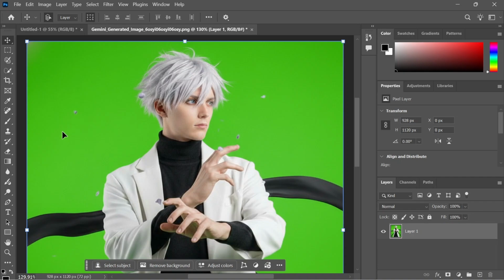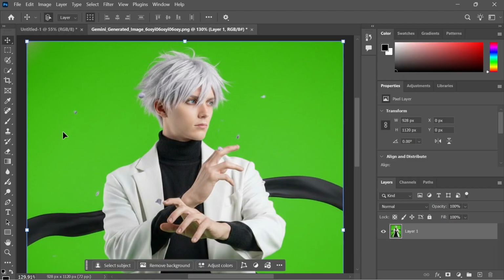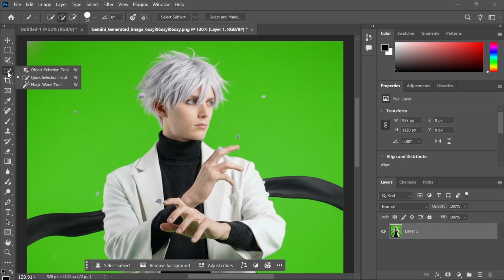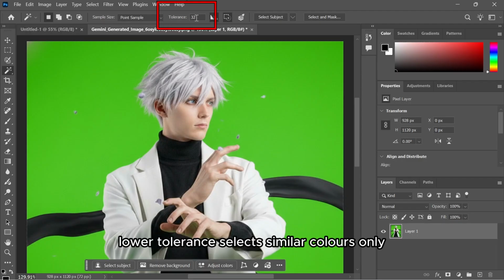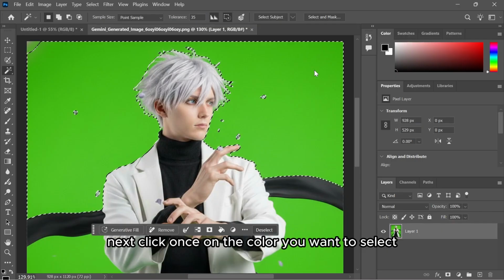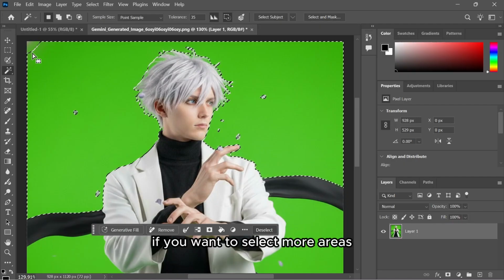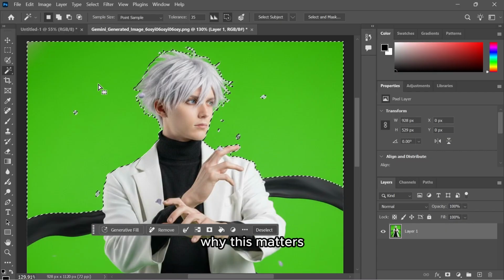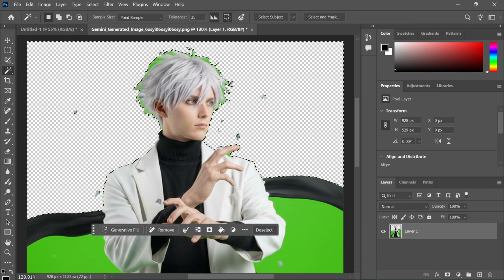How to Use Magic Wand Tool in Photoshop (Select Color)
Learn how to use the Magic Wand Tool in Adobe Photoshop to quickly select areas of similar color for editing, masking, or removing backgrounds. This tutorial shows you how to make fast, precise selections with ease.

Hey everybody!, today we are going to learn how to use the Magic Wand Tool in Adobe Photoshop.
The Magic Wand Tool selects pixels based on color and tone, making it perfect for removing backgrounds, changing colors, or isolating objects.

Open Adobe Photoshop and your image.
Select the Magic Wand Tool from the toolbar (shortcut W – cycle through Quick Selection and Magic Wand).
Click on the area you want to select. The tool will automatically select pixels of similar color.
Adjust Tolerance in the top options bar to control how broad the color range is.
Check Contiguous to select only adjacent pixels, or uncheck it to select all similar colors across the image.
Use Shift + Click to add to the selection or Alt/Option + Click to subtract from it.
Once selected, you can delete, mask, or adjust the chosen area.

Using the Magic Wand Tool helps you make fast, color-based selections for editing or creating precise masks.
Quick selections, efficient edits.